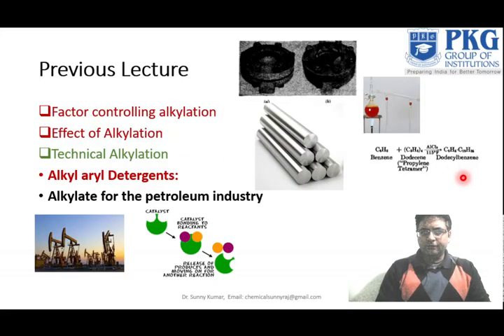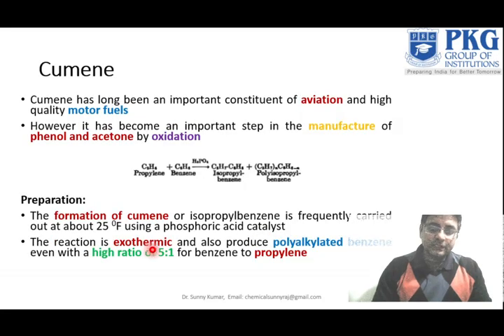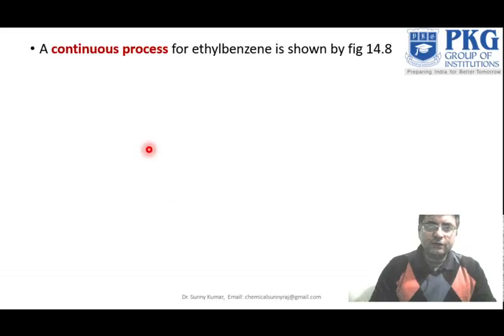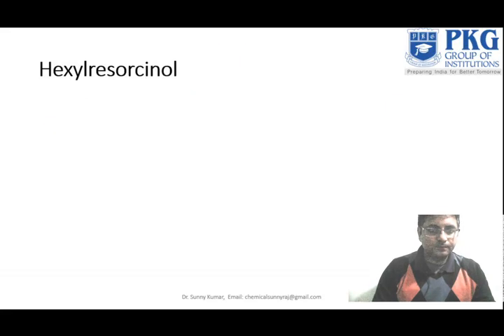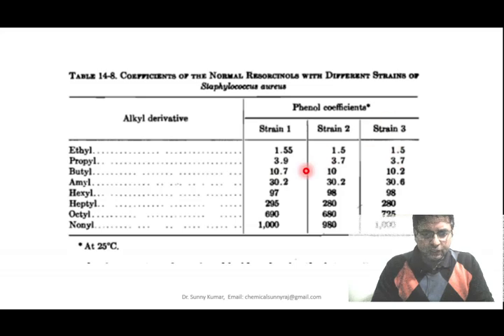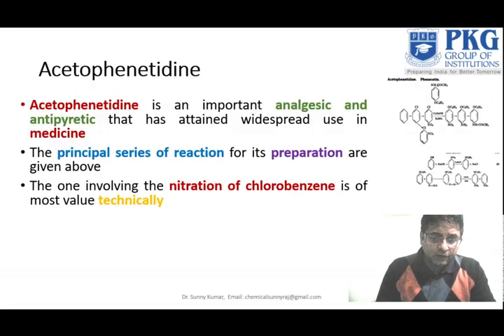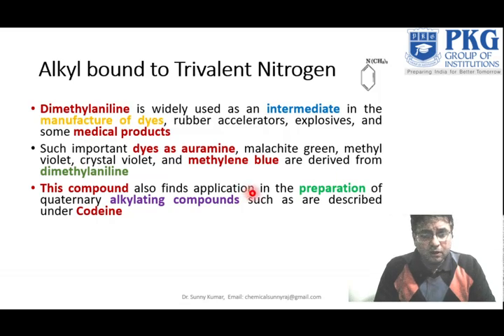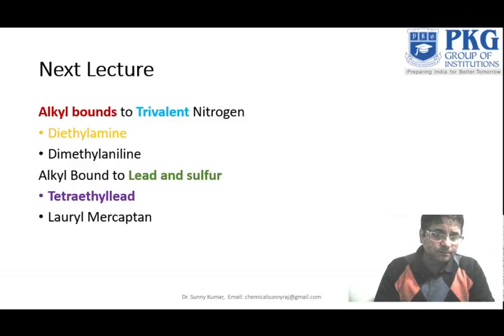Lecture 09 Unit Process